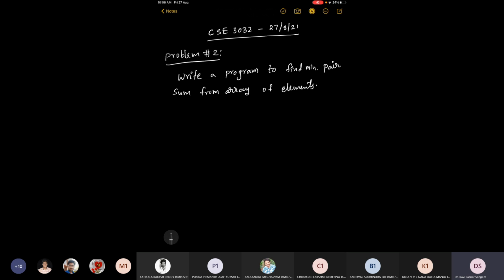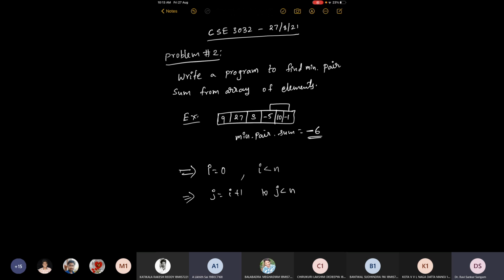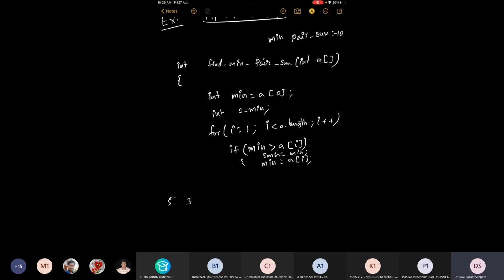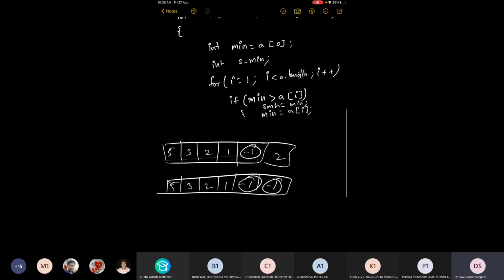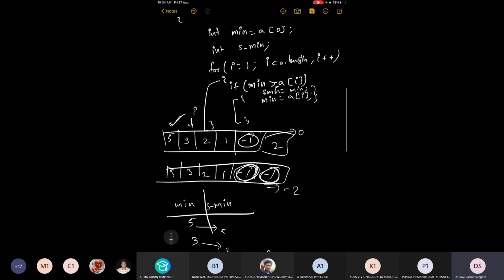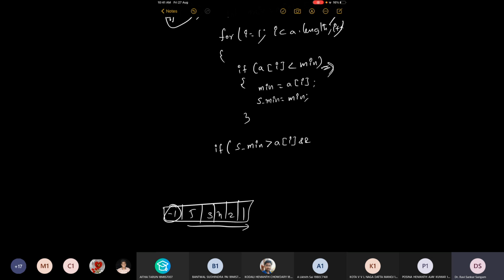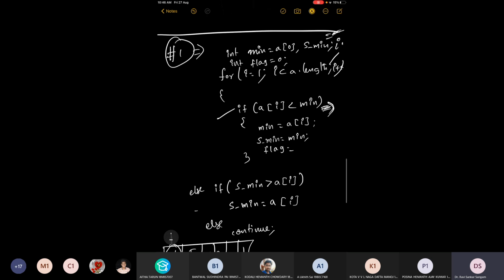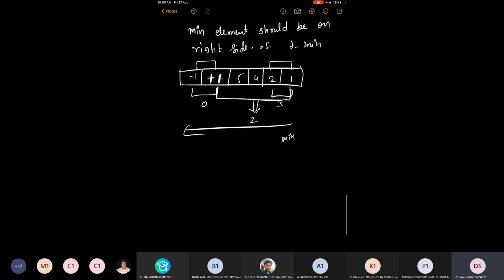CSE3032 - Competitive Coding | 27 Aug 2021 | Part - 3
Lecture videos of Competitive Coding course.